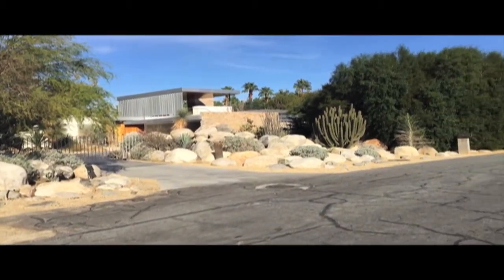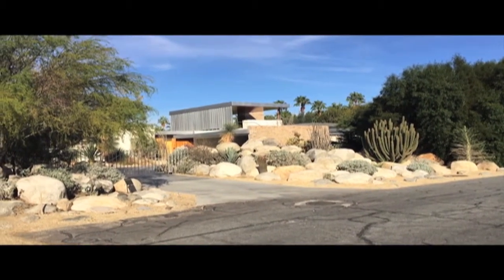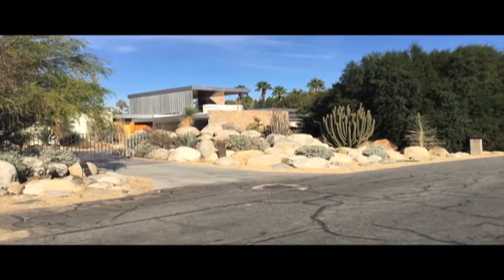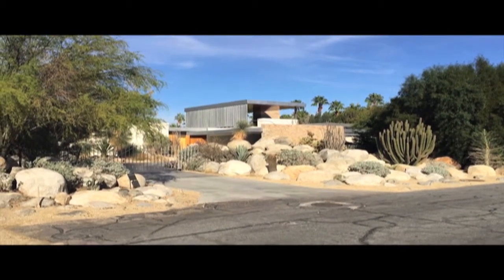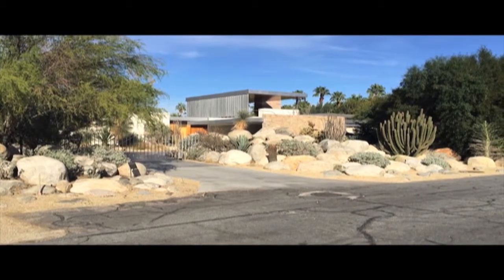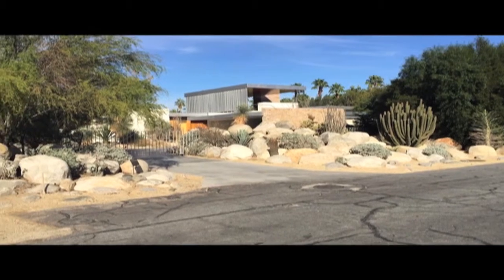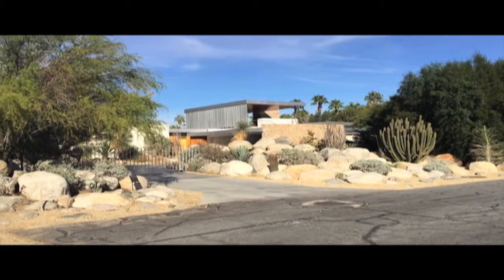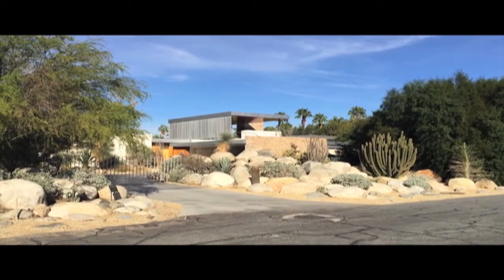Kaufmann House Palm Springs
All about travel--- travel changes you.